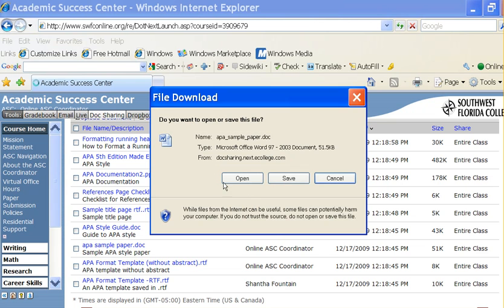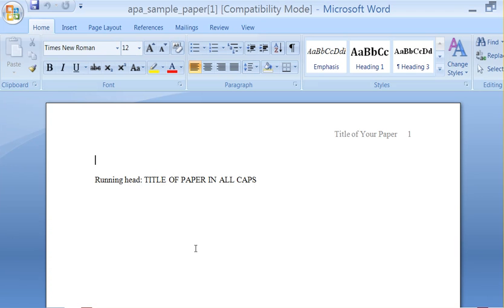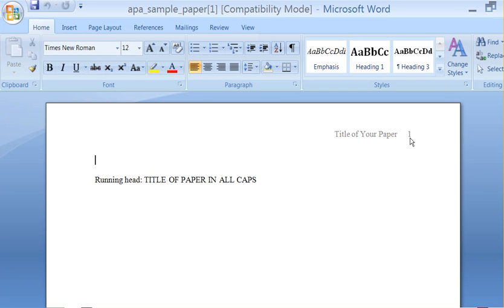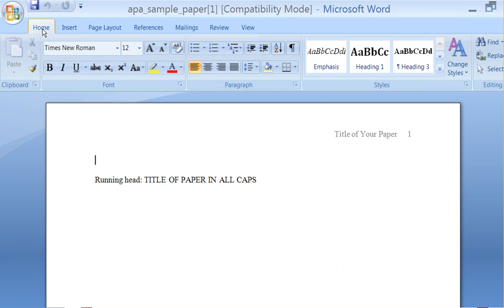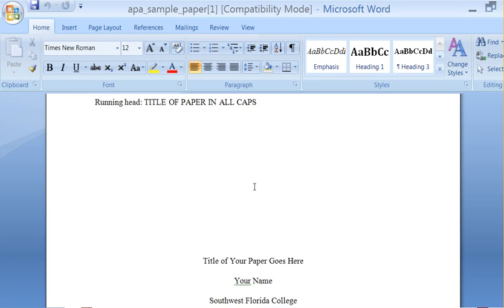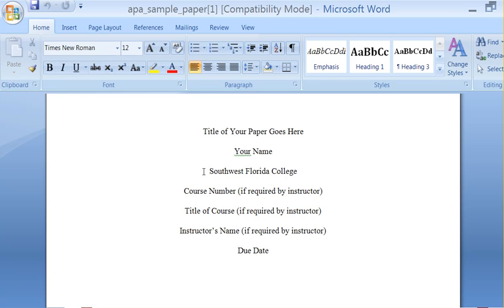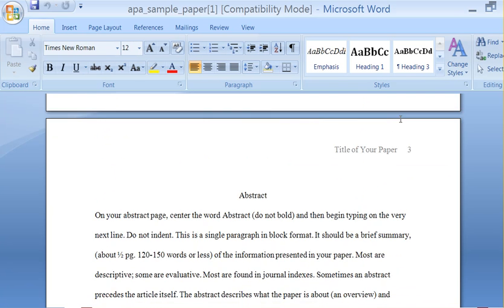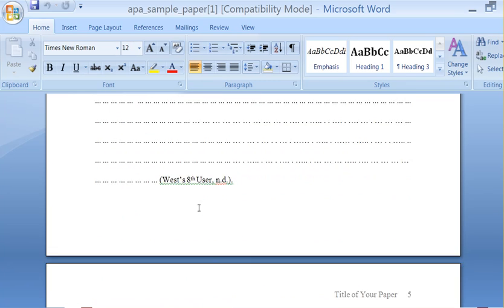Online Academic Success Center